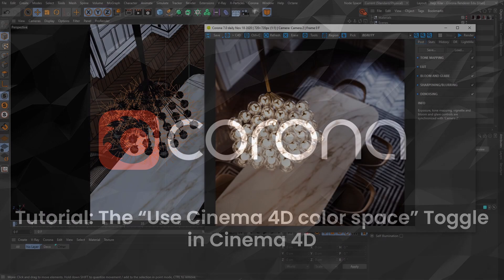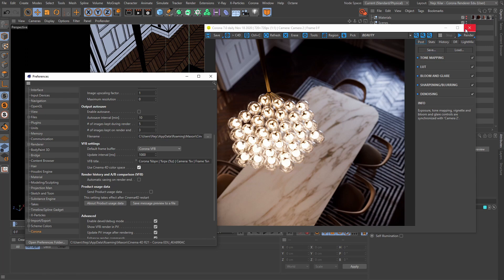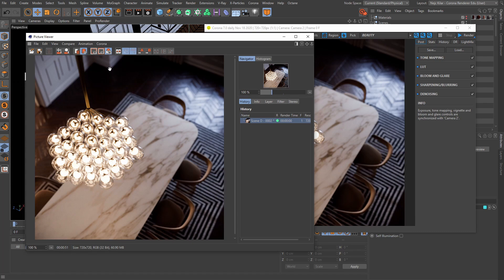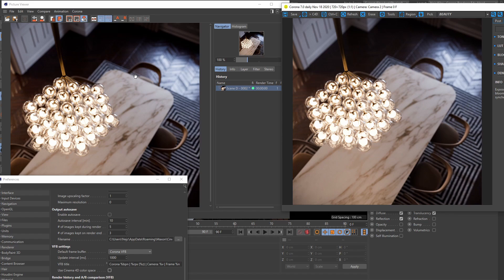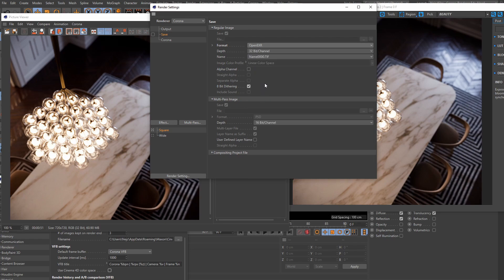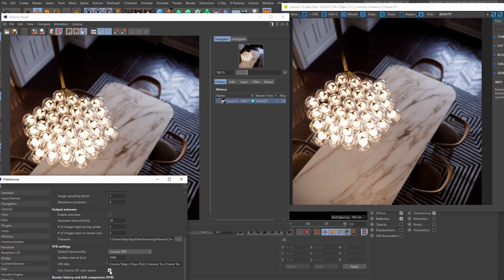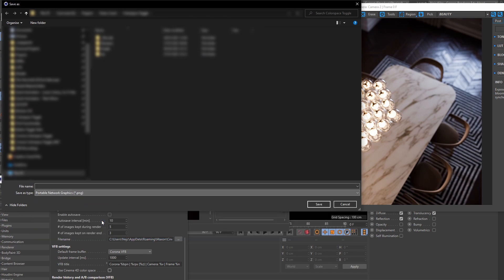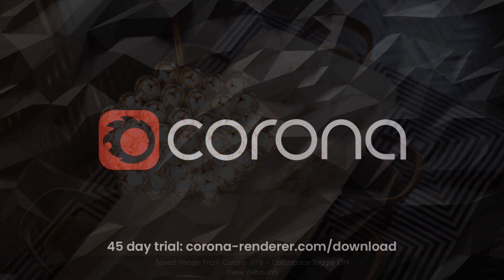Corona Renderer For Cinema 4D Tutorial: The "Use Cinema 4D color space" Toggle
This tutorial covers the "Use Cinema 4D color space" toggle - normally you can ignore it and leave it set to the default of "on", but you may need to know about it if you need to precisely match a render from Corona 5 or earlier, or to match results from 3ds Max or the Corona Image Editor. If any of those apply, then this tutorial is for you!

00:00 - Title screen
00:05 - Introduction
00:20 - When you need to know about the toggle
00:43 - What the toggle does
01:23 - Understanding the issue solved by the toggle
03:23 - Understanding how the toggle solves the issue
04:20 - OpenEXR bypasses the issue
05:26 - The rendering process is always unaffected
05:51 - Using the toggle with older scenes saved from the Corona VFB
07:02 - Using the toggle with older scenes saved from the Picture Viewer
07:38 - Outro